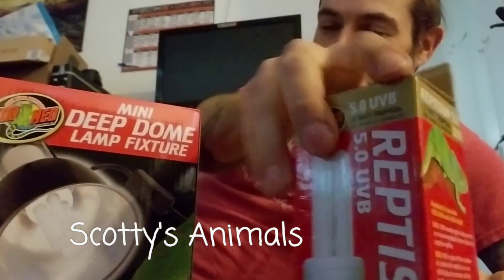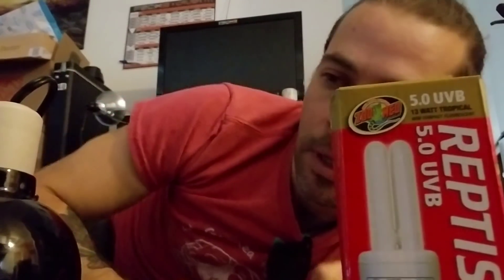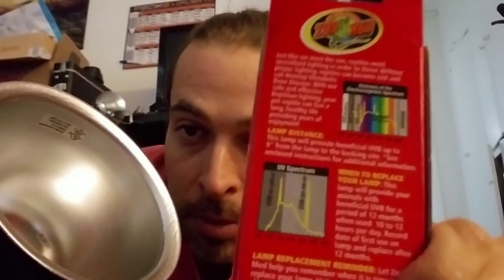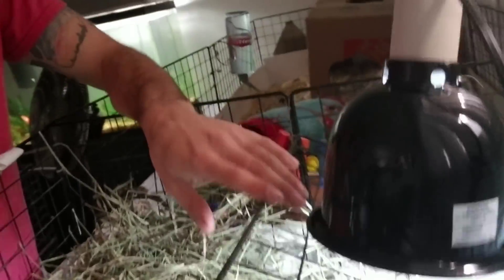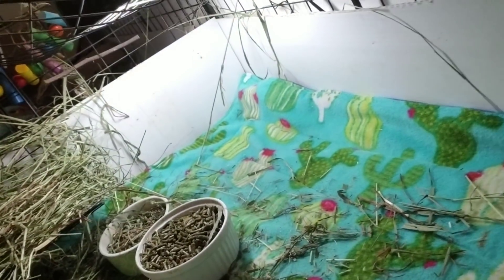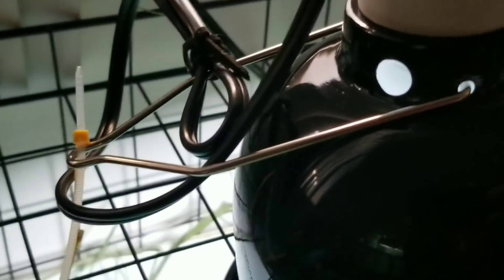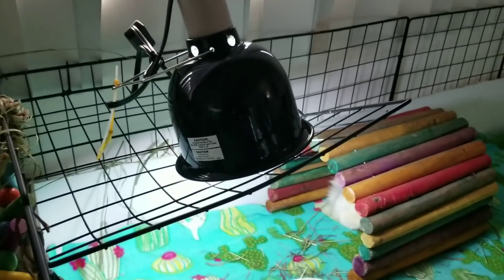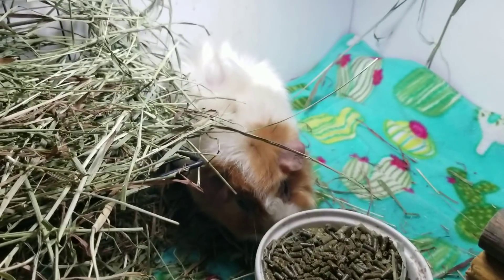Reptile Light For A Guinea Pig?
Reptile lights provide the Spectrum of light similar to sunlight which allows animals to create vitamin D which is important in the absorption of calcium. This is true for reptiles and also true for mammals. Timmy has satin guinea pig disease and it affects the strength of his bones. The reptile light has been introduced in hopes it will help to me grow stronger bones. These help support my rescue efforts. They ad no extra cost to you.